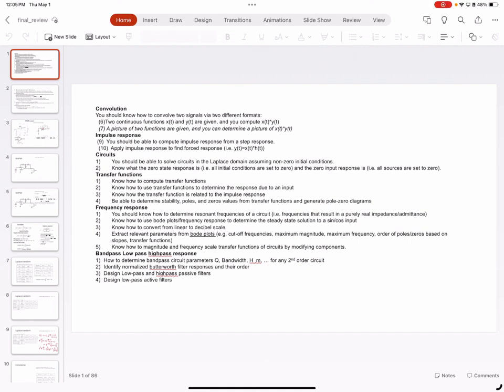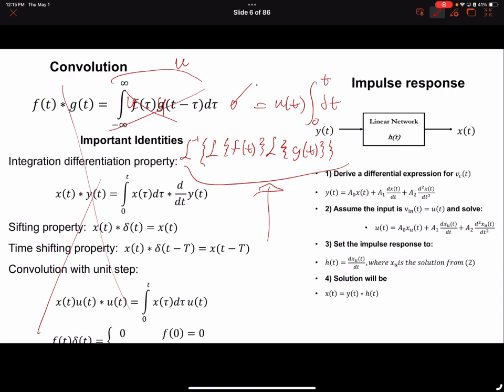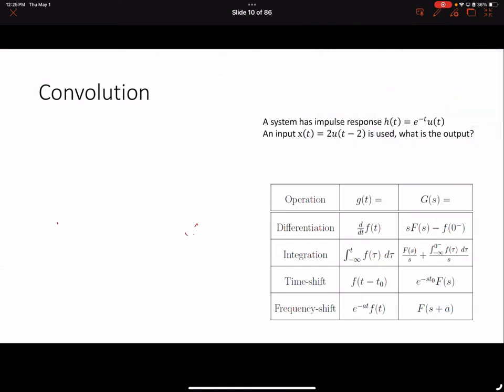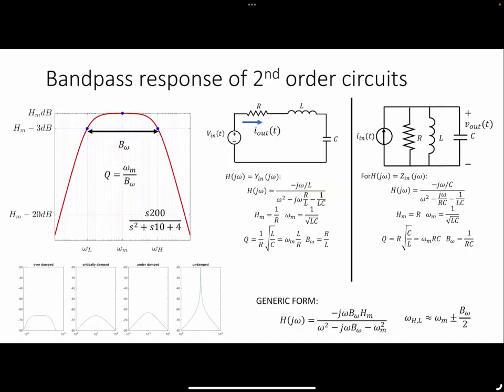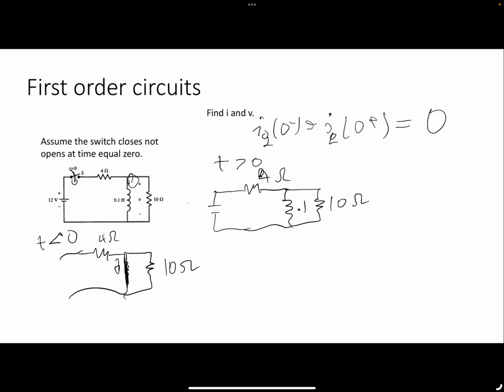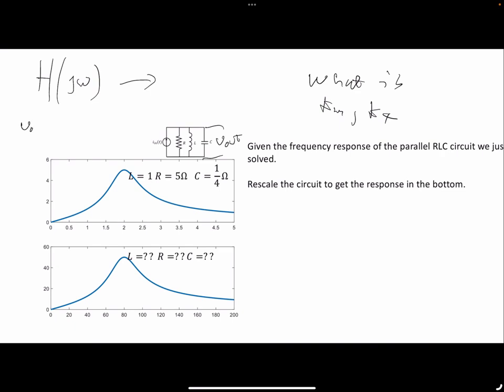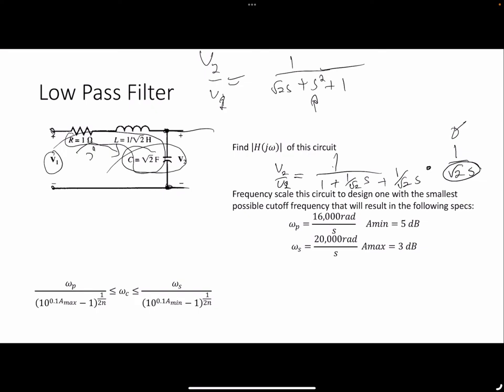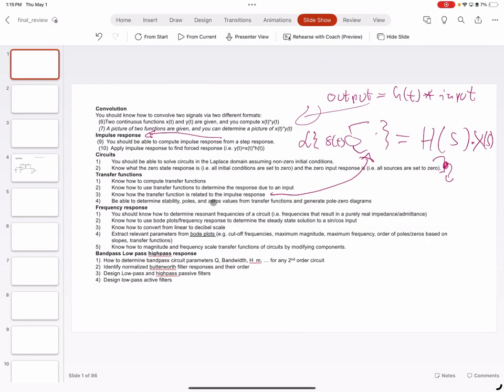Final Exam Review